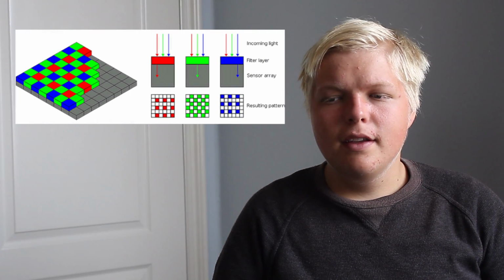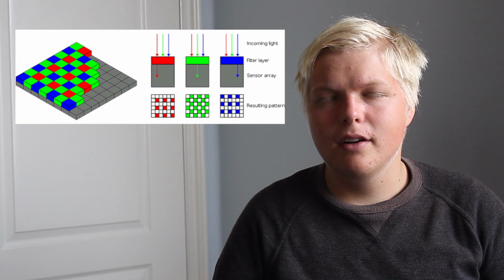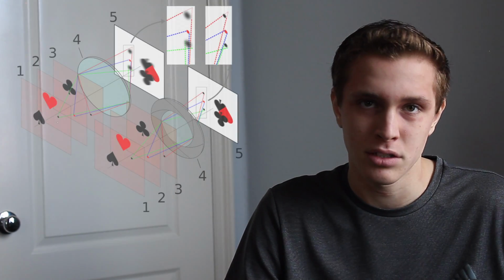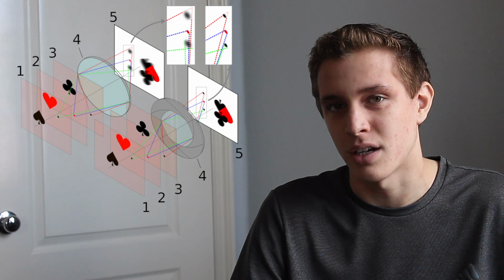Physics of a Camera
Nicholas and Ivan describe how a DSLR functions and the physics behind its different components.